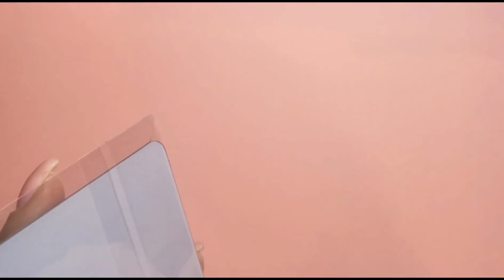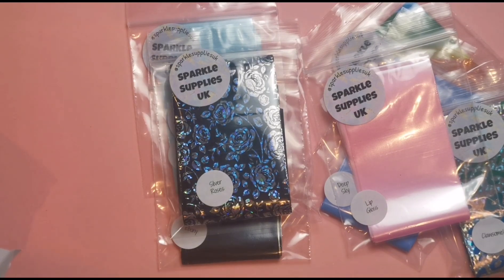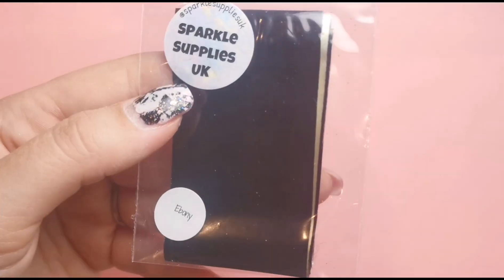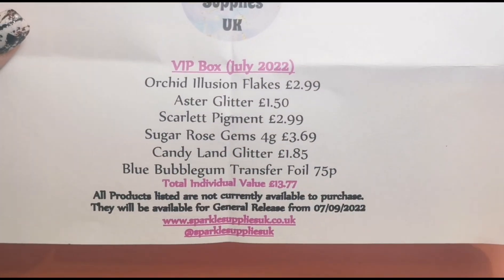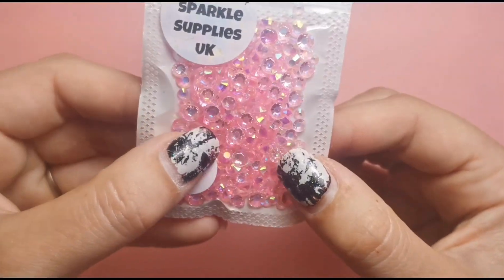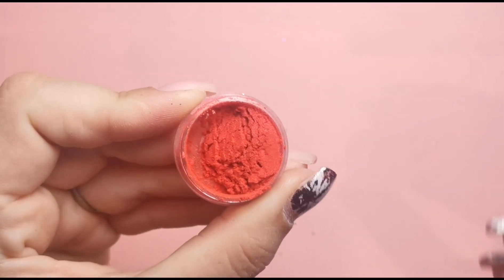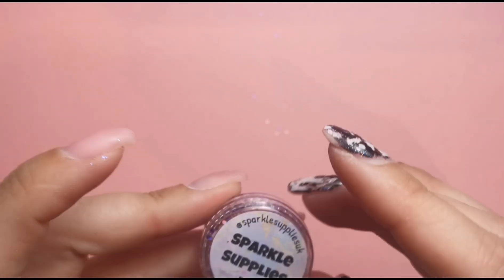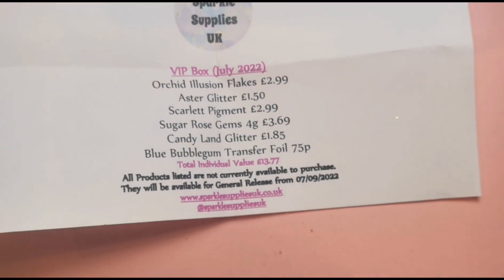HAUL: Sparkle Supplies UK July VIP Box - Mystery Nail Art Haul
Hi Everyone,

In this video I am showing you what was included in the July VIP Box from SSUK.

Instagram.com/tiasbeauty_uk

Instagram.com/sparklesuppliesuk

Instagram.com/the_wax_fairy

Training Instagram: Instagram.com/beautymatters_bethtraining